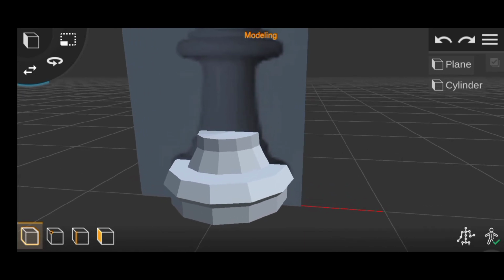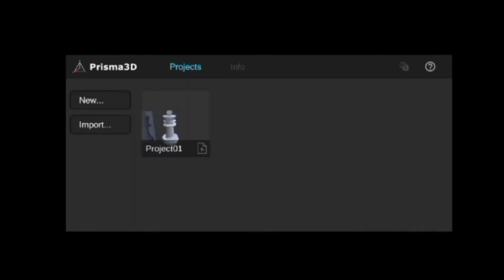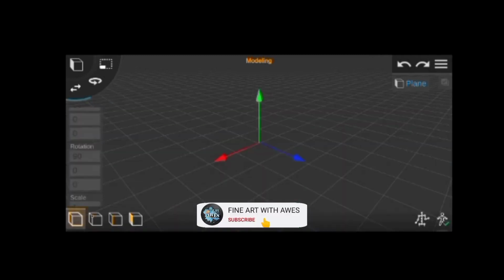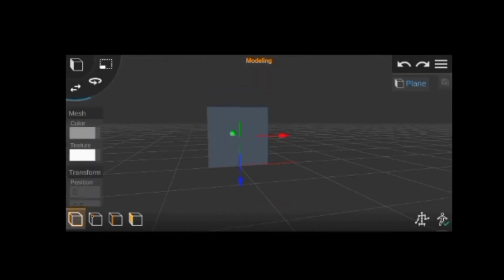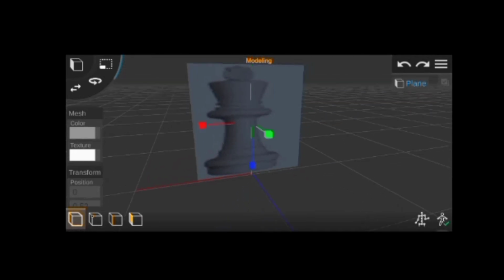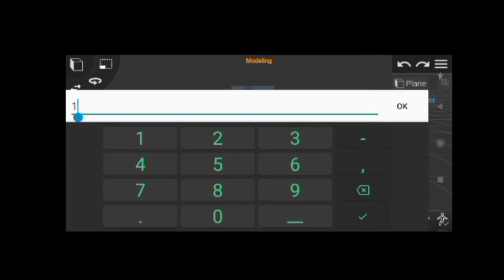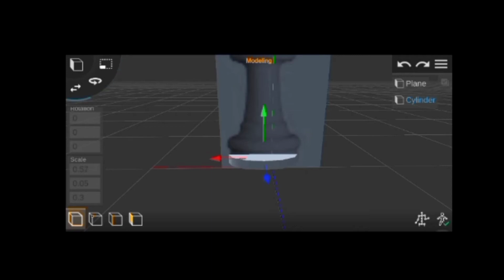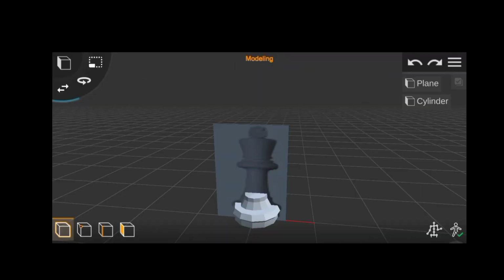How to convert 2d into 3d | Learn animation easily | In your android phone easily | fineartwithawes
Hello everyone welcome to fineartwithawes

After so many days i upload video about prisma 3d tutorials

please encourage us